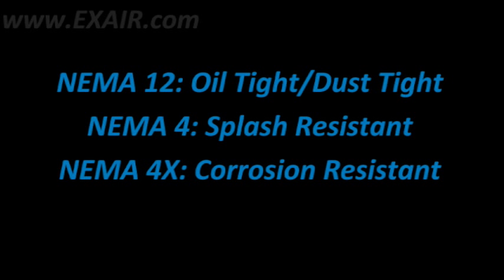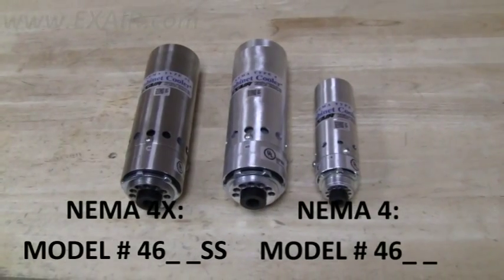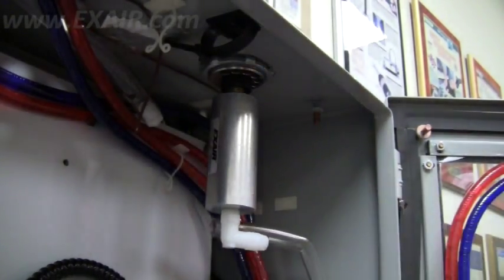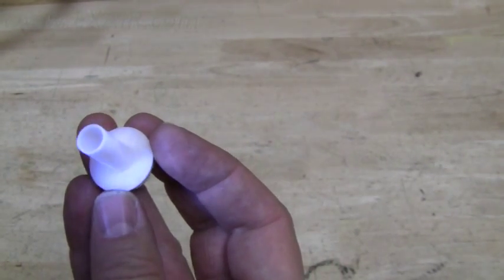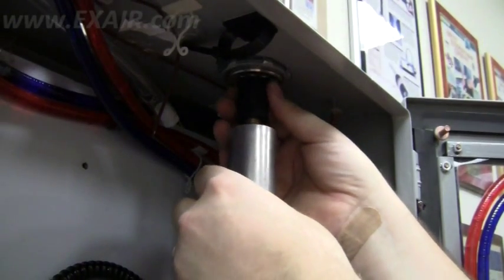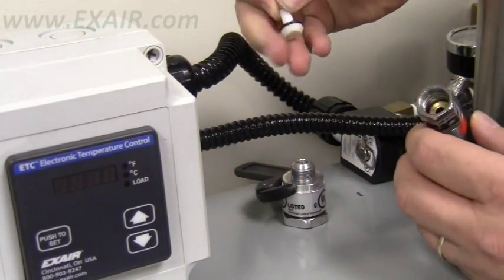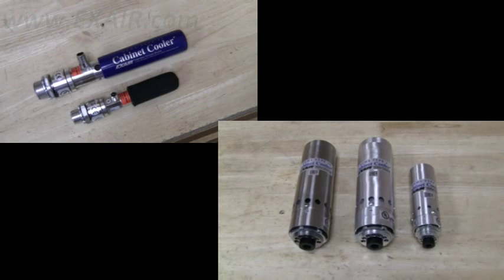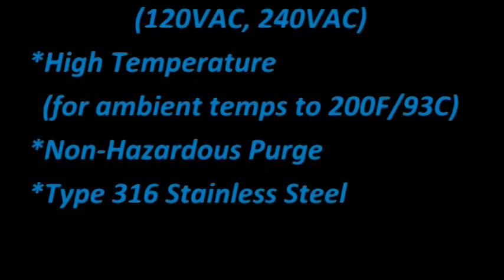How To Identify A Cabinet Cooler System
This video will show you how to properly identify an EXAIR Cabinet Cooler System.